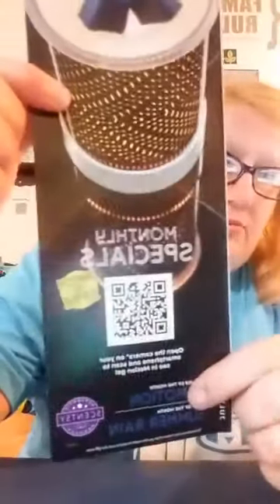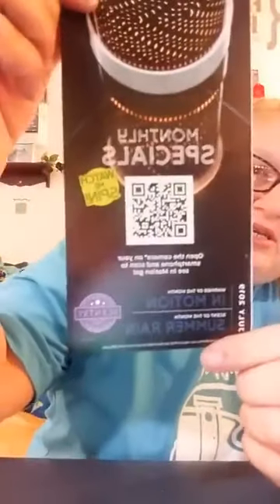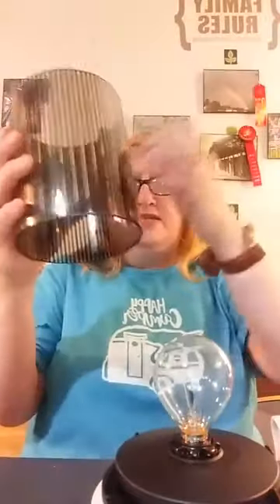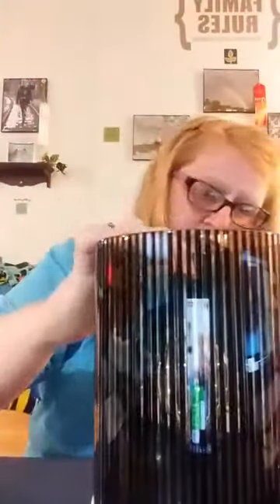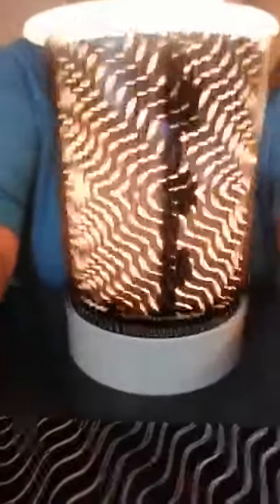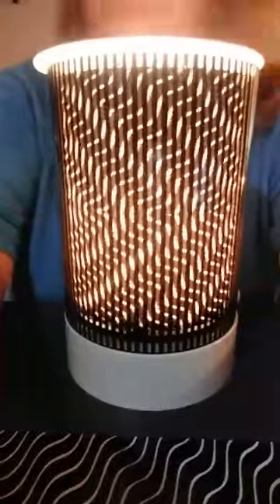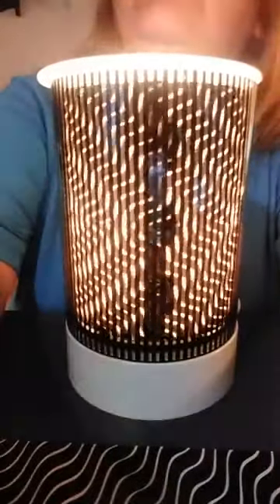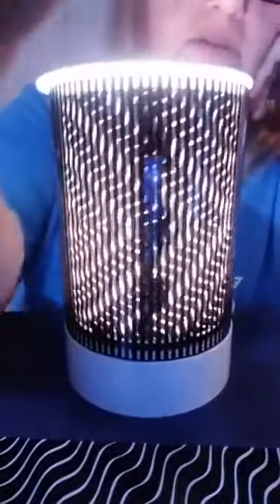July Scent and Warmer of The Month In Motion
check out this one of a kind warmer, its a must see and a must have.